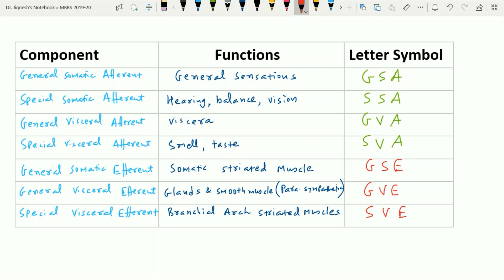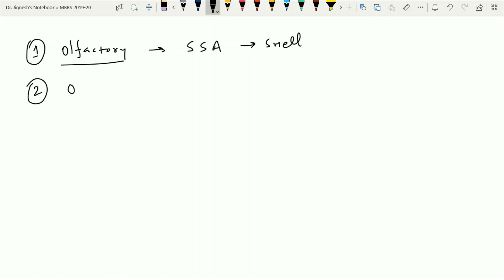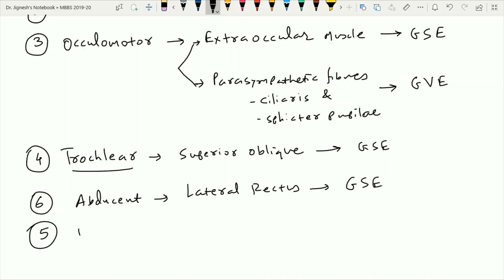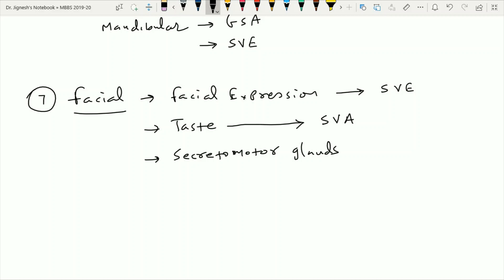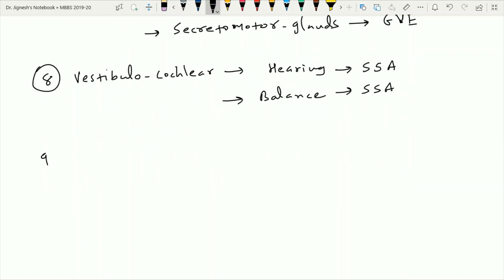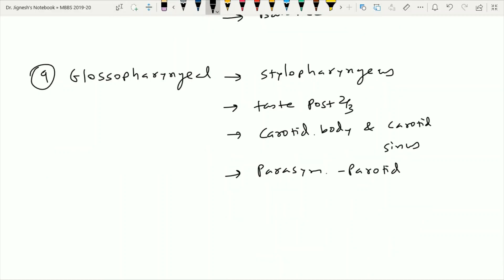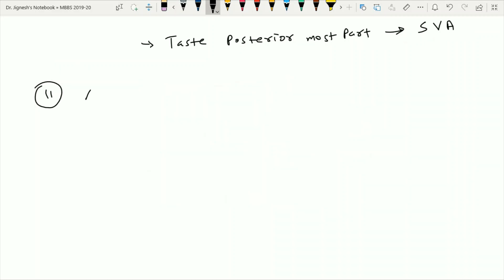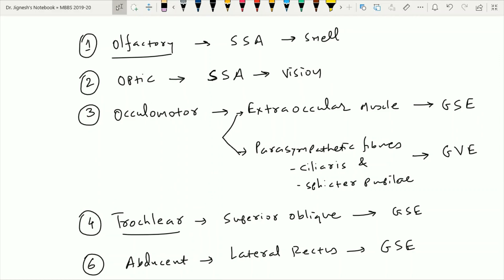Functional components of cranial nerves Part 2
By Dr. Jignesh Vadgama